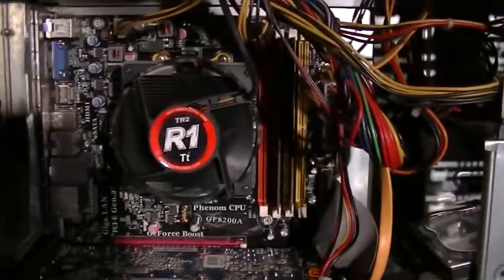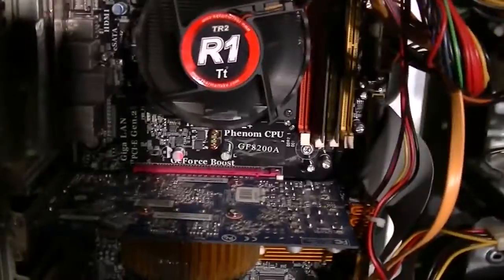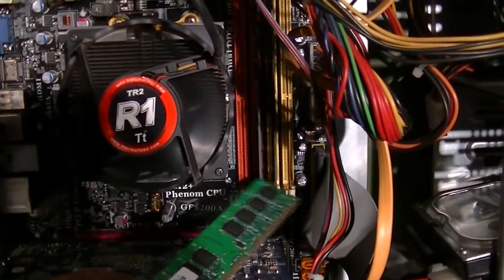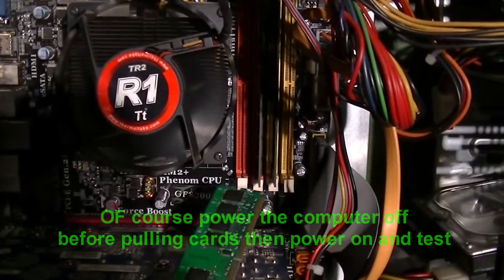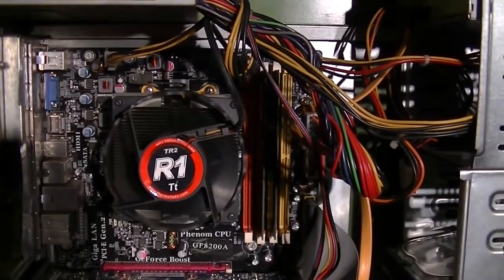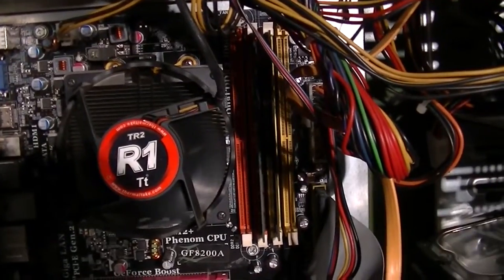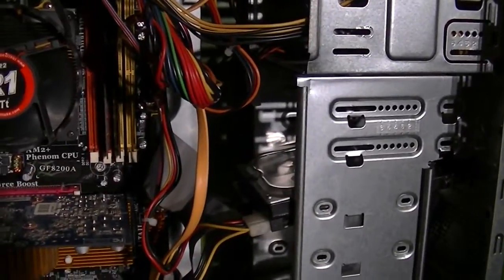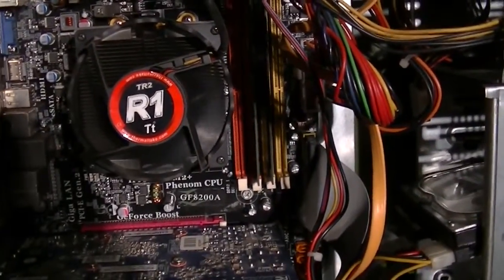Computer Display Failure and a Bad Ram card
Determining if your Ram Card may be causing issues
Black Screen on your Monitor may be due to a bad Ram Card
May not be the solution but is generally the 1st thing to look at